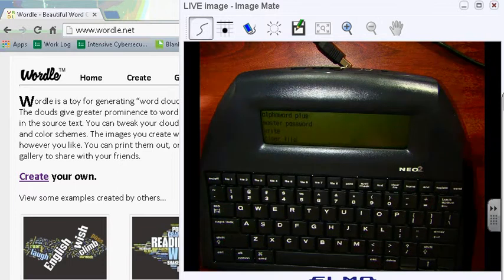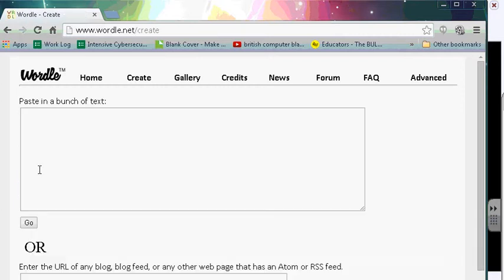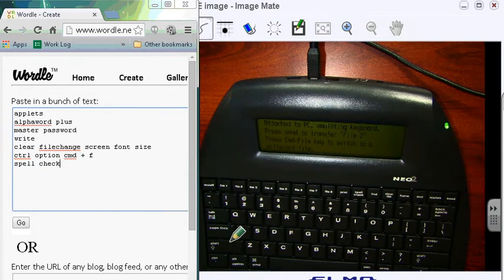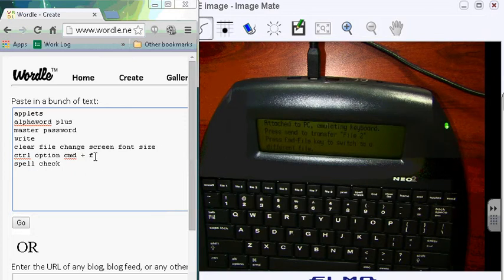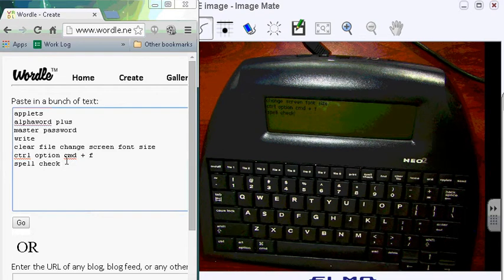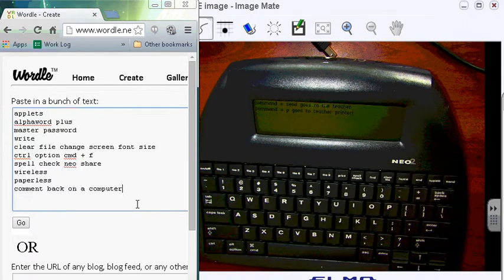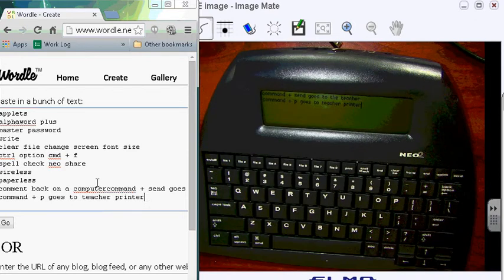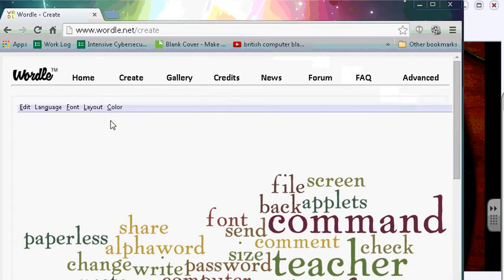NEO wordle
How to use the neos with wordle.net.